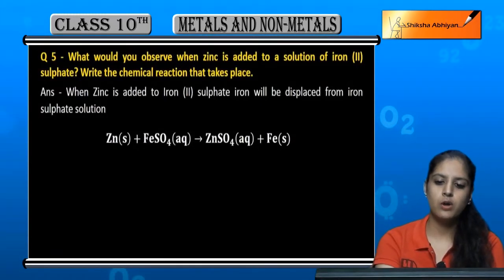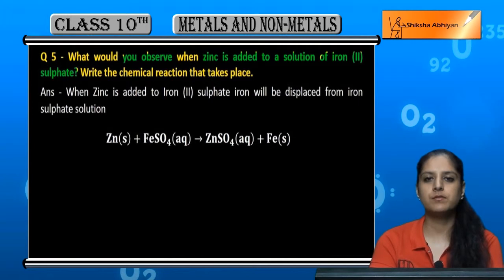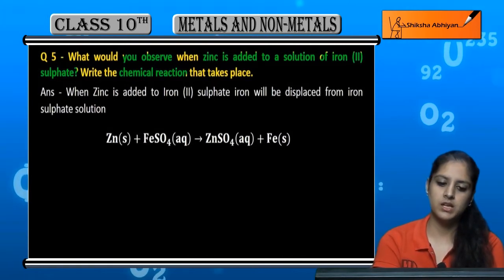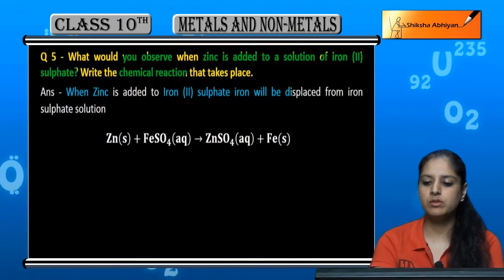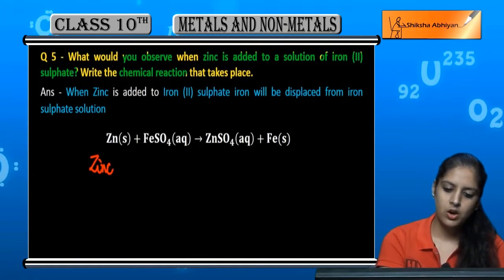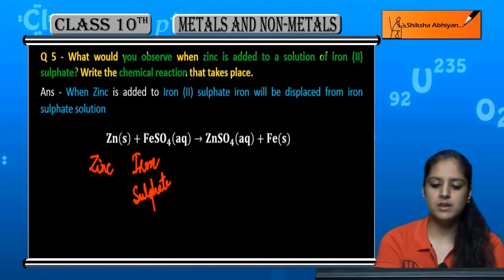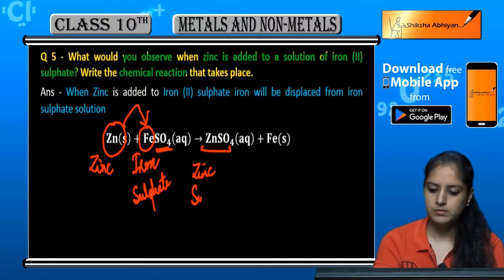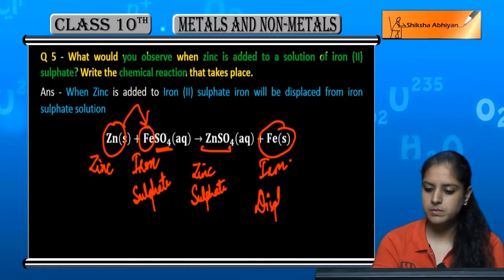Q5 What would you observe when zinc is added to a solution of iron (II) sulphate?